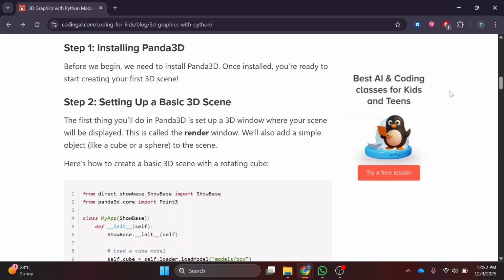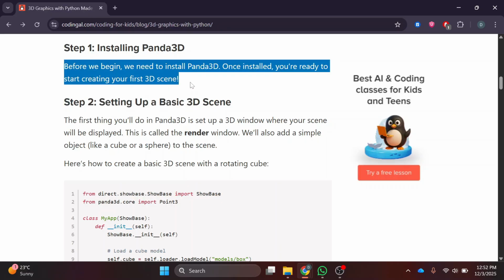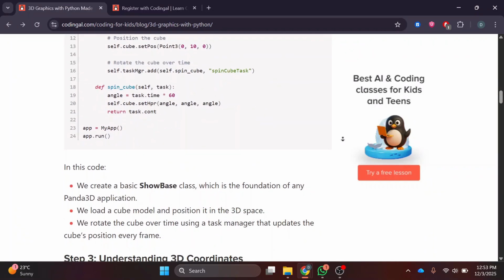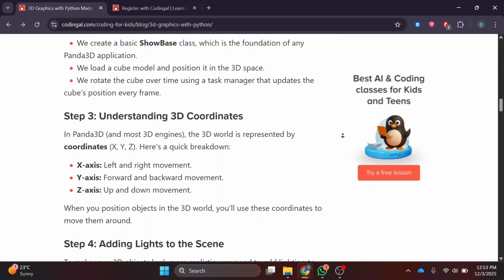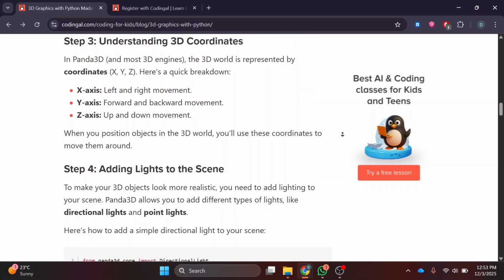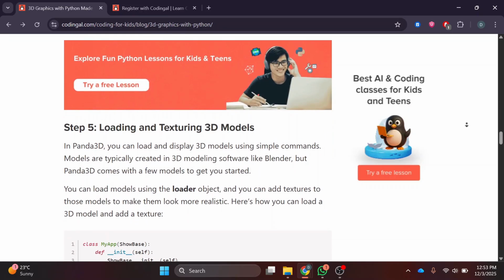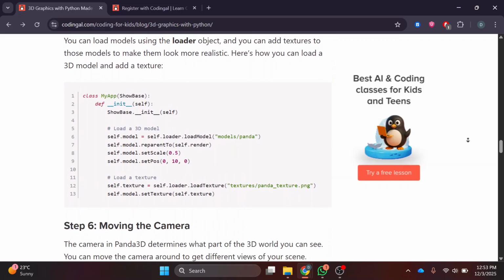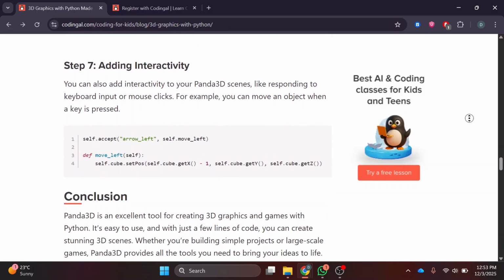HOW TO IMPLEMENT 3D GRAPHICS IN PYTHON